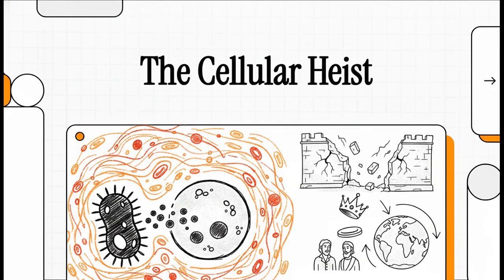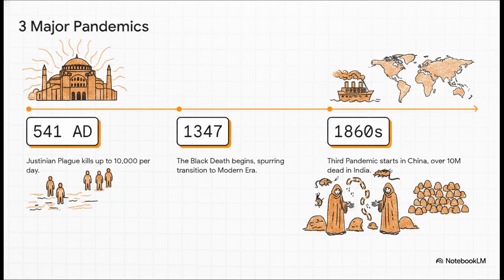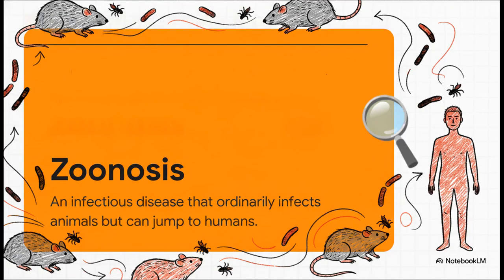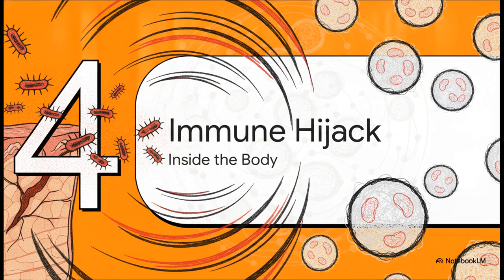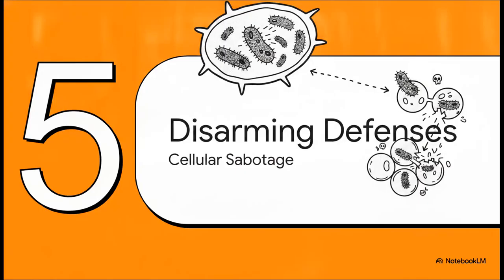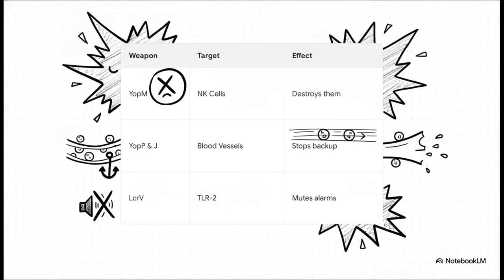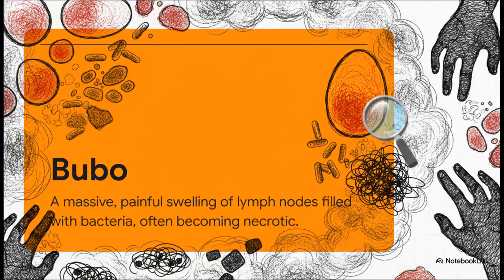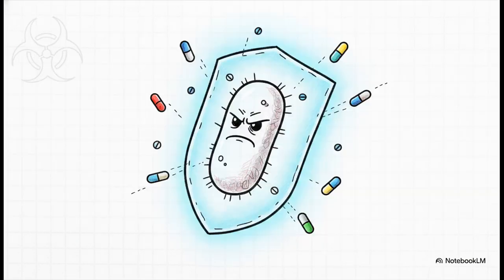Bubonic Plague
The bubonic plague, also called the Black Death, devastated humanity for hundreds of years. The toxins and organelles of the causative organism, Yersinia pests, overwhelm our immune system defenses.